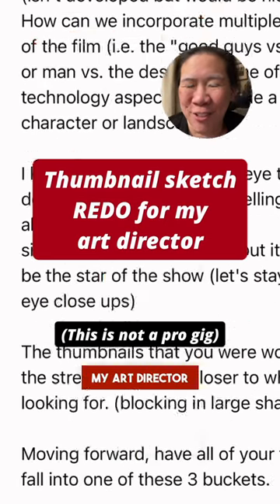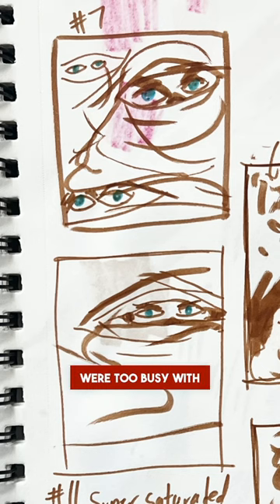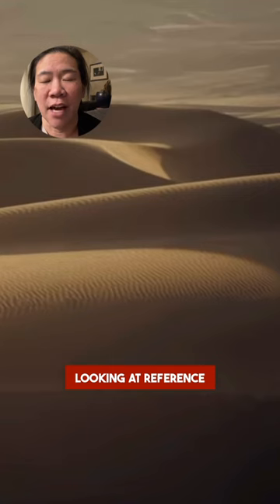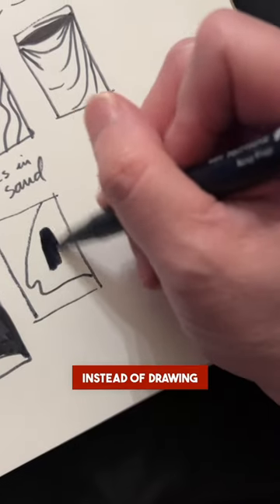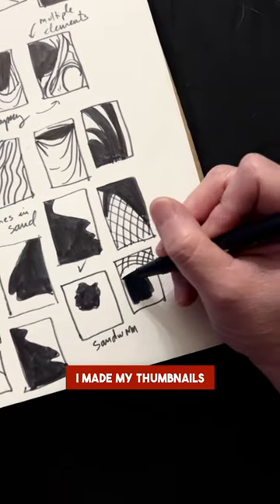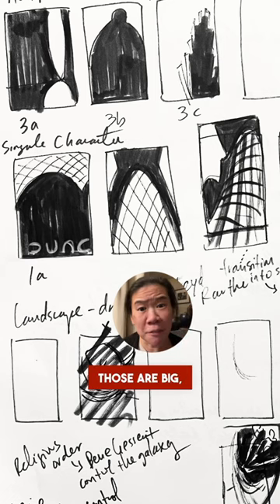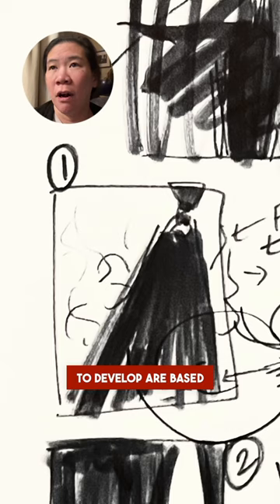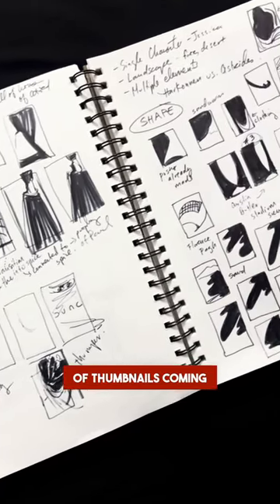Feedback My Art Director Sent on My Thumbnail Sketches: Dune 2 Poster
This is not a pro gig! I’m practicing with a seasoned Creative Director, Ashley Browning on how an illustrator would work with them. I’m doing a movie poster for the Dune 2 movie, and boy were my first round of thumbnail sketches a hot mess! Which is why I was SO grateful for Ashley’s concrete, specific feedback.

• Portfolio critiques
• Artist calls

• Pro development
• Portfolio critiques

👂AUDIO EQUIPMENT
96 Pack Acoustic Panels Studio Foam Wedges 1" X 12" X 12"